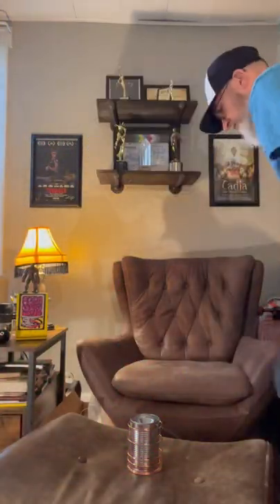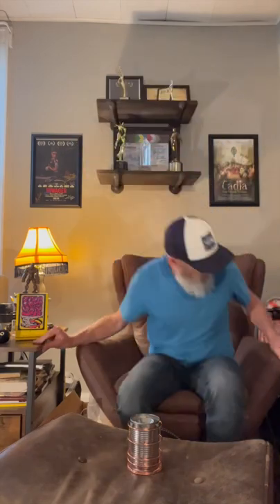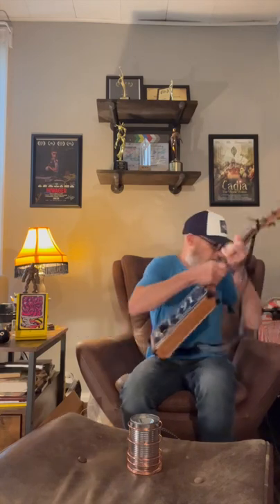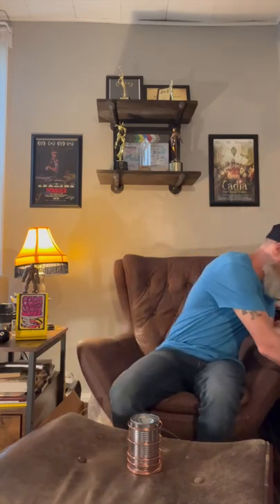Soup Can Microphone